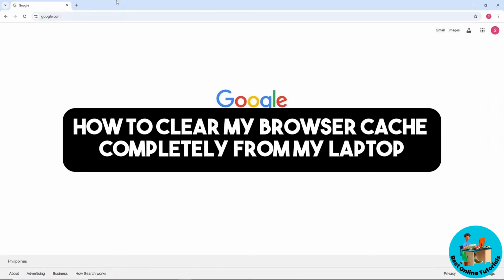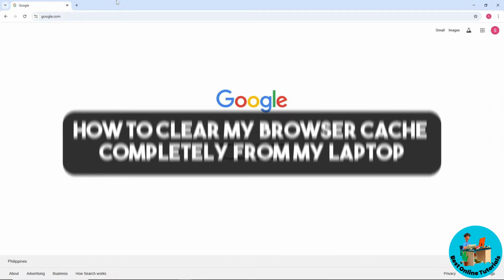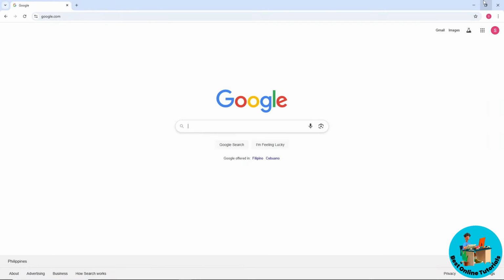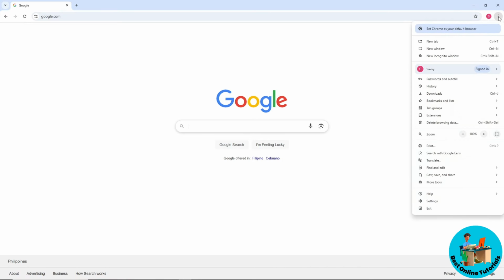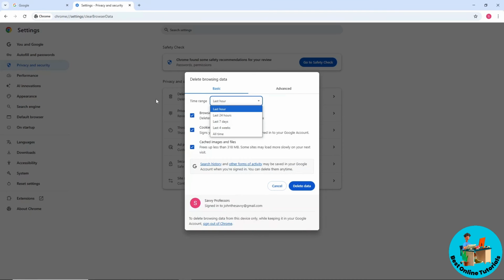How to clear my browser cache completely from my laptop (Works 2026)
How to clear my browser cache completely from my laptop

Learn how to clear your browser cache completely from your laptop with this easy tutorial. Keep your browser running smoothly with these simple steps!